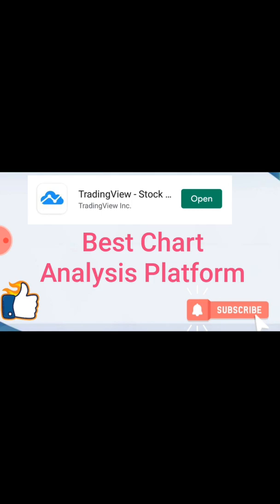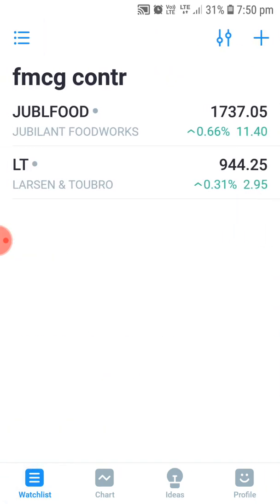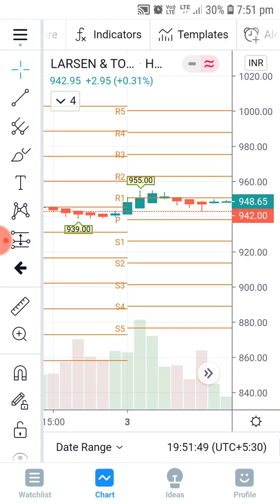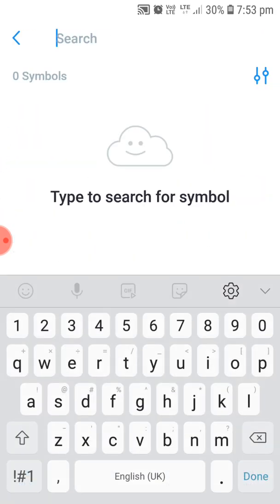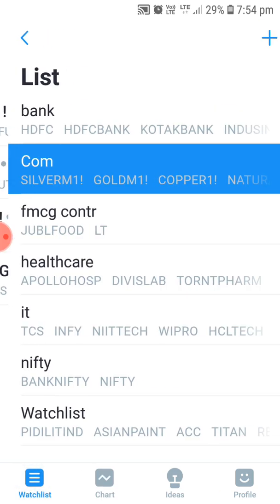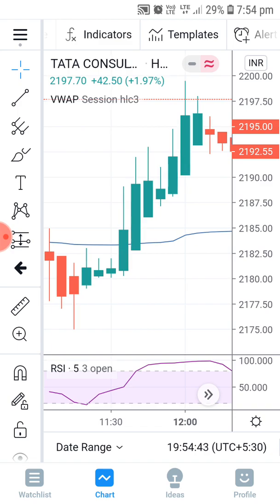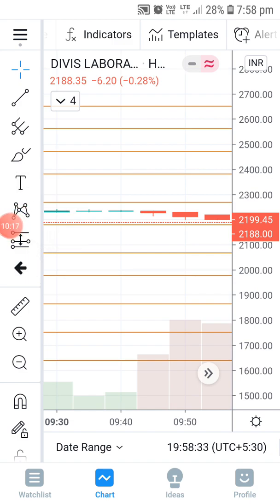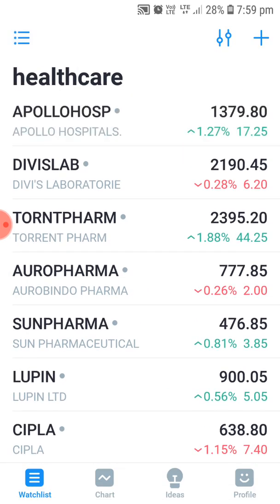Tutorial on TraingView - How to Analysis Technical Chart with help of Trading View - English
For opening new account click on the below link -

Stock market daily free service provided on below link. Join freely and learn market

Kindly Visit My  YouTube Channel for stock market related videos in English & Malayalam 👇